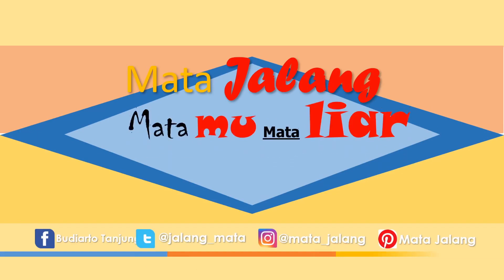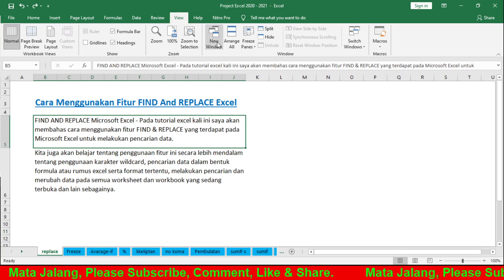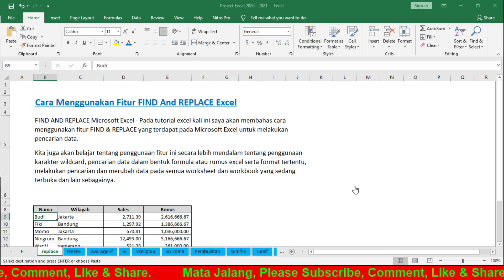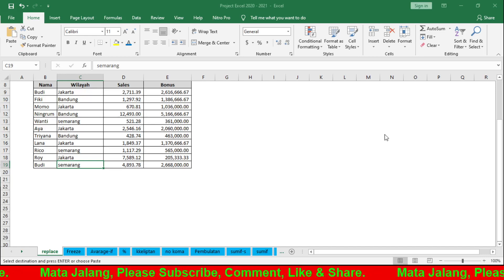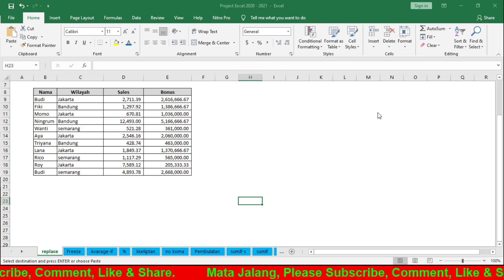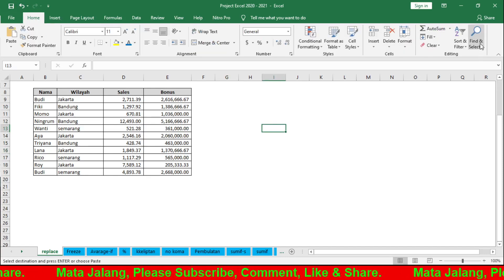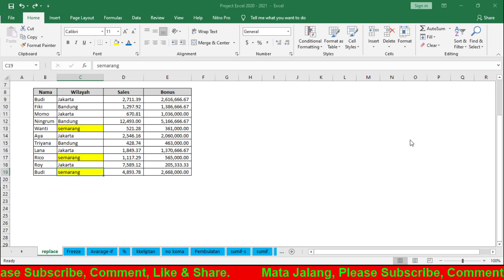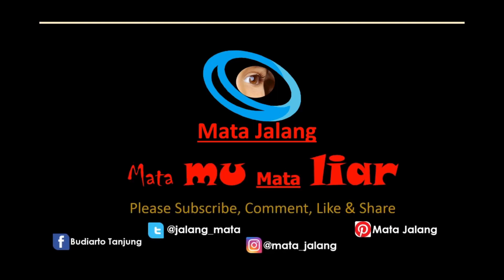Cara Mudah Menggunakan Fitur FIND And REPLACE Excel | Mata Jalang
FIND AND REPLACE Microsoft Excel - Pada tutorial excel kali ini saya akan membahas cara menggunakan fitur FIND & REPLACE yang terdapat pada Microsoft Excel untuk melakukan pencarian data.
Kita juga akan belajar tentang penggunaan fitur ini secara lebih mendalam tentang penggunaan karakter wildcard, pencarian data dalam bentuk formula atau rumus excel serta format tertentu, melakukan pencarian dan merubah data pada semua worksheet dan workbook yang sedang terbuka dan lain sebagainya.